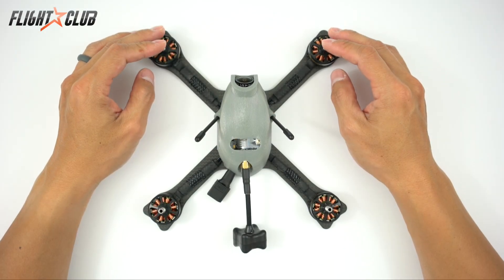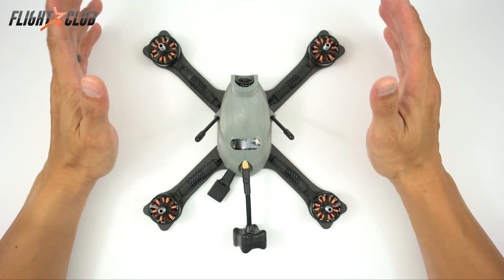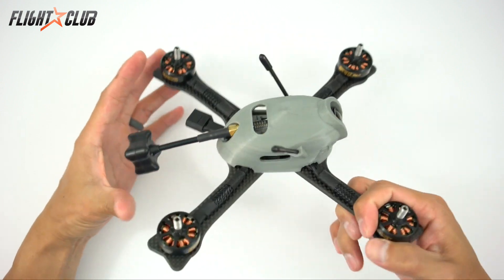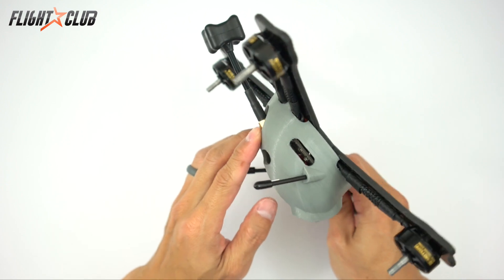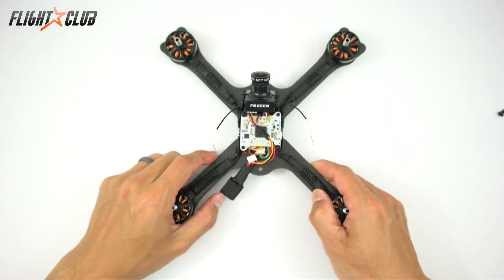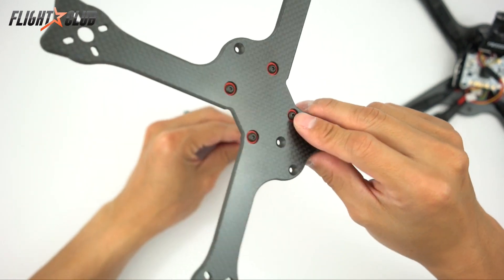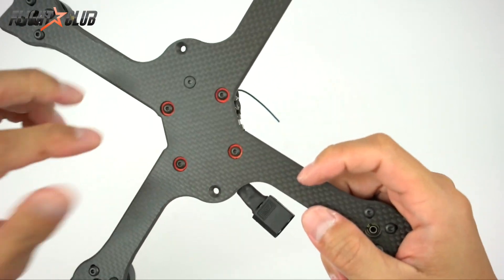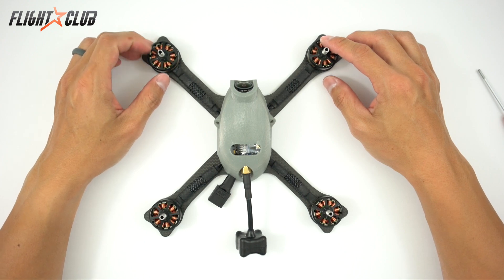FlightClub Tokio X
After months and months of design, prototyping and testing, I'm proud to present to you the FlightClub Tokio X.  A lightweight, strong and fast 210mm true X frame.

8:33 - Flight footage

A build kit and video will be coming.  There will be two build videos coming.  One by me and one by my team pilot Ivan.  Mine will be the normal super detailed and Ivan's will be showing you how he builds from a racer's point of view.  This will be 1 of 4 Tokio's he'll be using in the coming races this year.

Flight footage at the end was by team pilot Ivan "EnvyAstro" Rodrigues.  The footage was left unedited with audio to show the footage was not sped up.  He is flying through 5x5 round gates.  Here is the quad setup:

GoPro Session